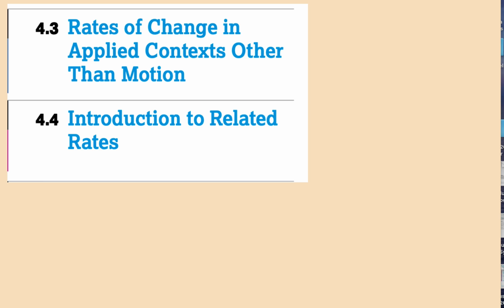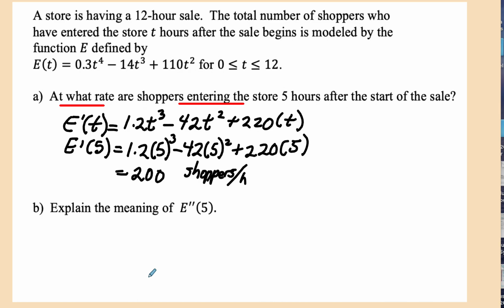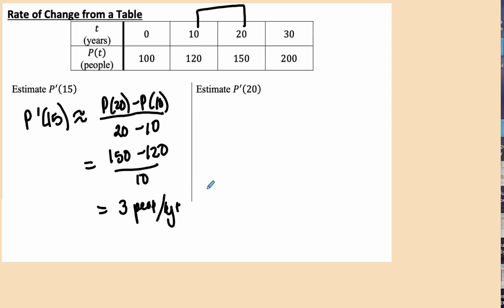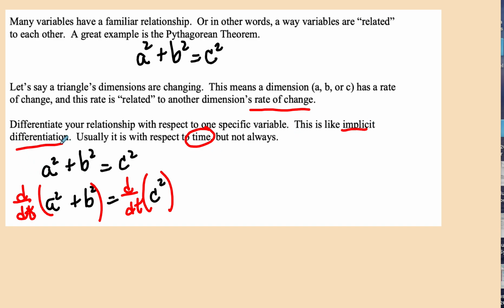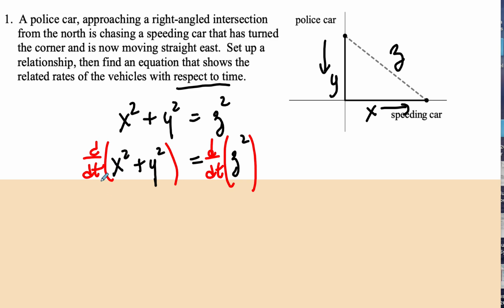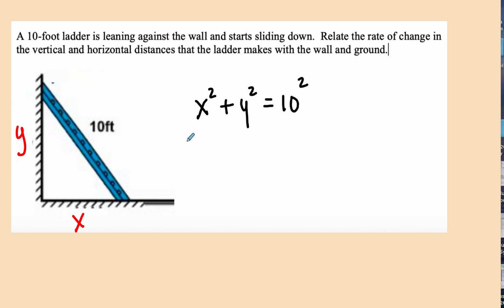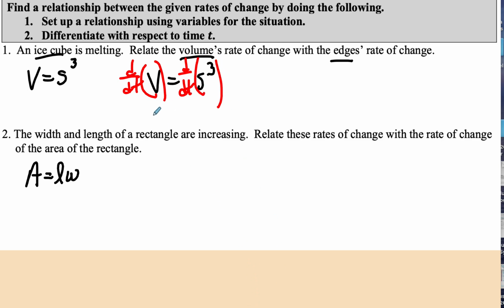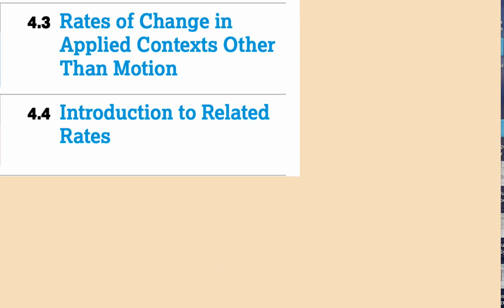4 3,4 4 Rates of Change and Intro to Related Rate